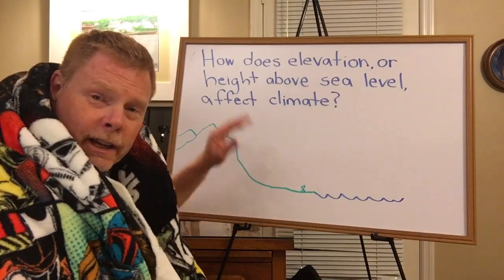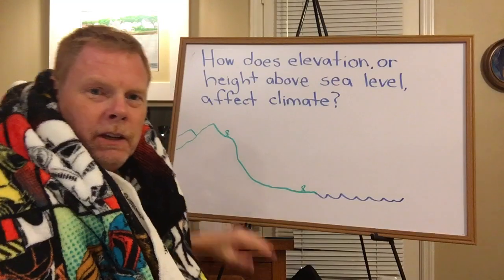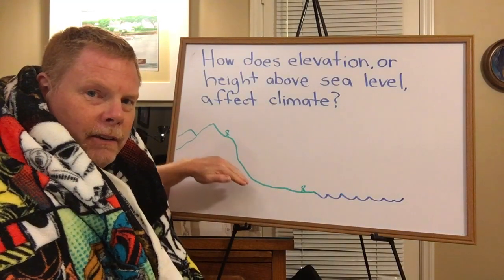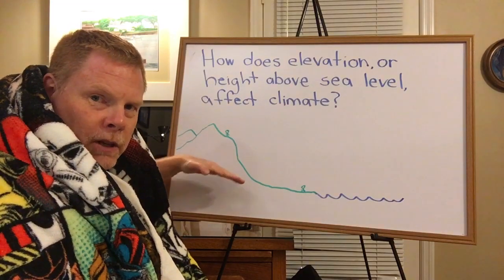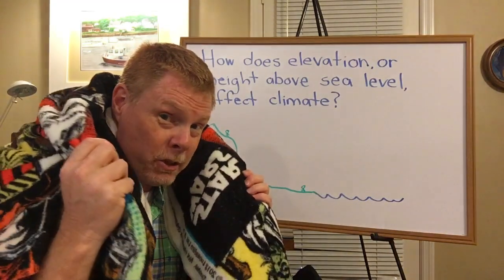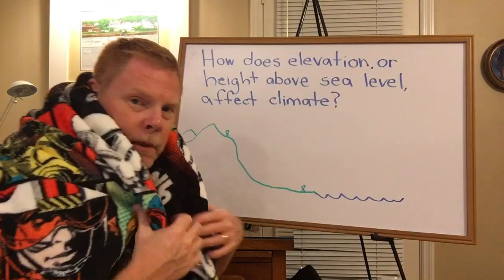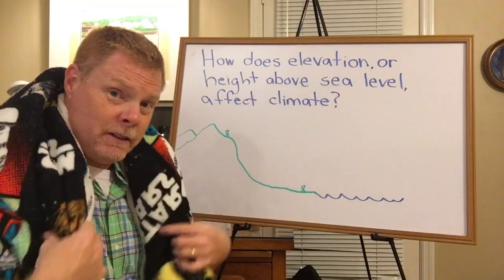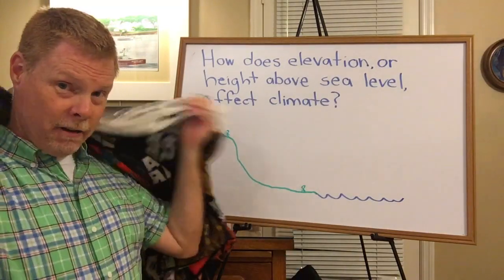Science SC.5.E.7.6: How Does Elevation Affect climate?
Florida NGSSS Benchmark SC.5.E.7.6 Describe characteristics (temperature and precipitation) of different climate zones as they relate to latitude, elevation, and proximity to bodies of water.
for a clean video player for classroom use as well as supplemental materials and teacher guides.